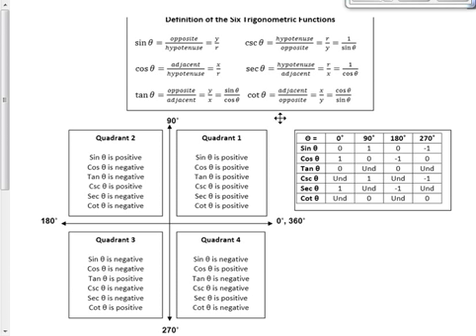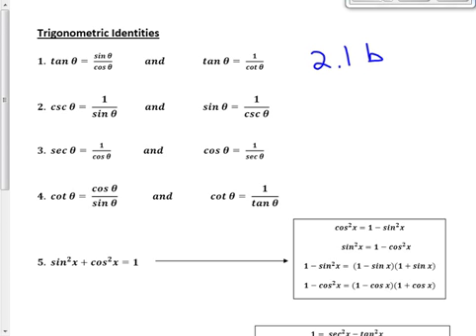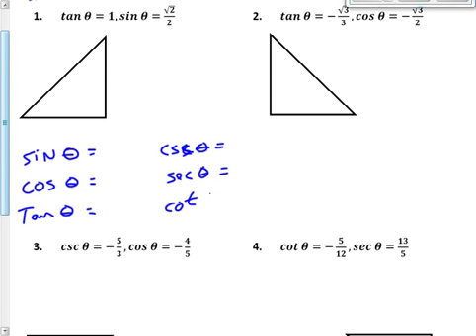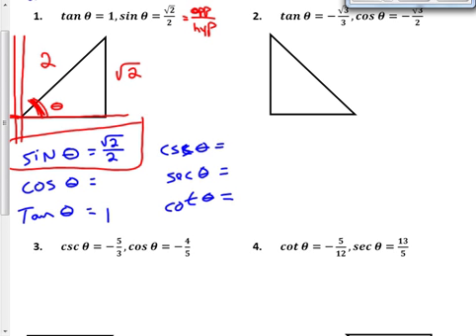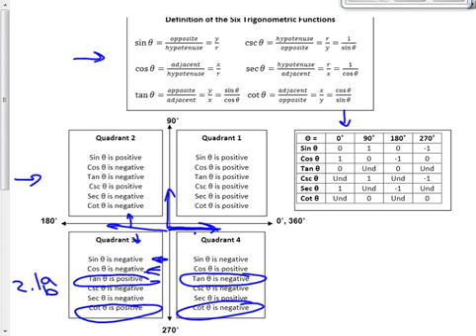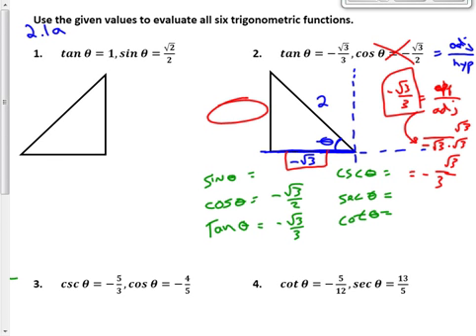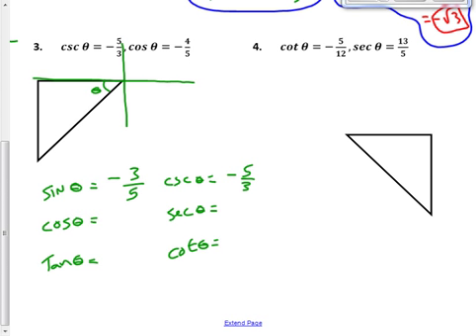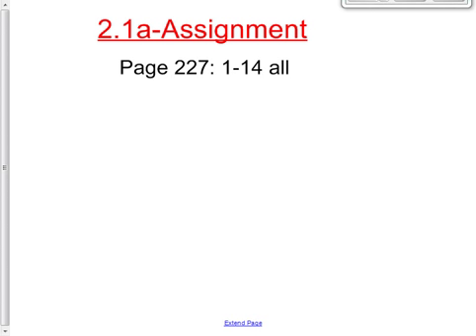2 1a Six Trig Functions Notes